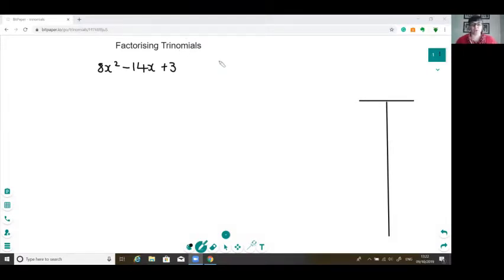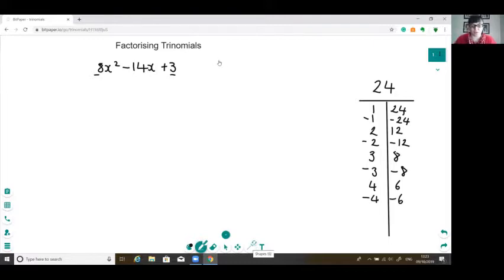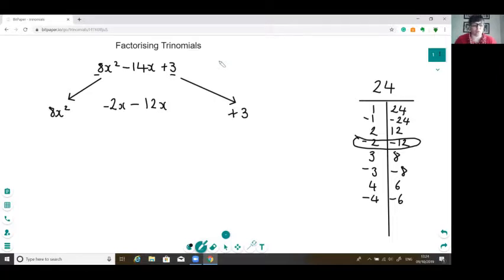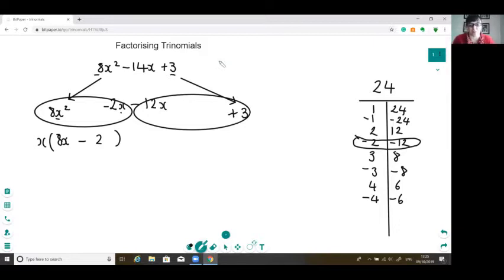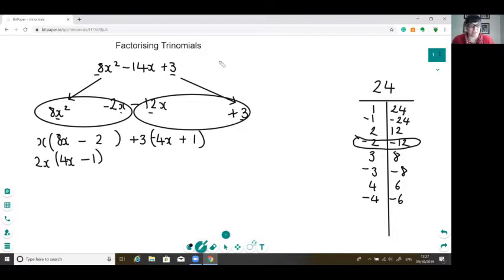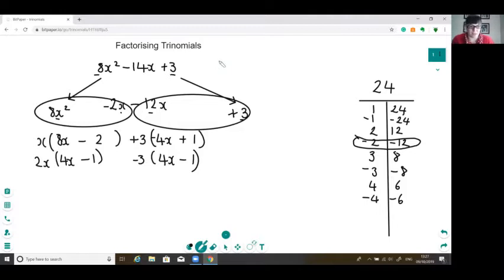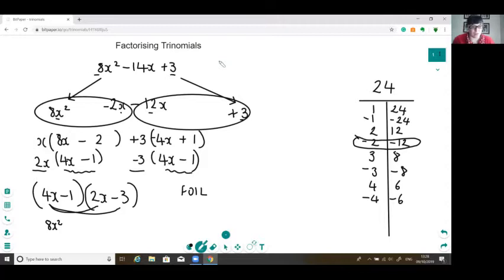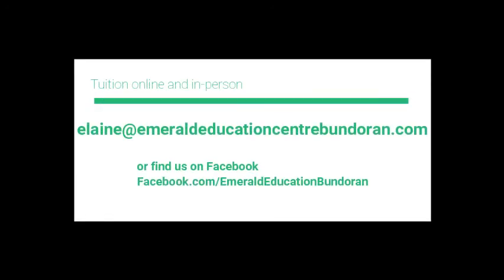Factorising Trinomials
A short video demonstrating step-by-step method of factorising trinomials.
by Elaine Lingard at Emerald Education Centre